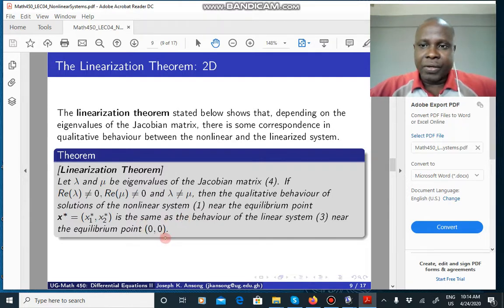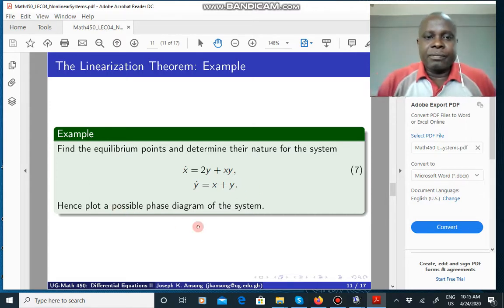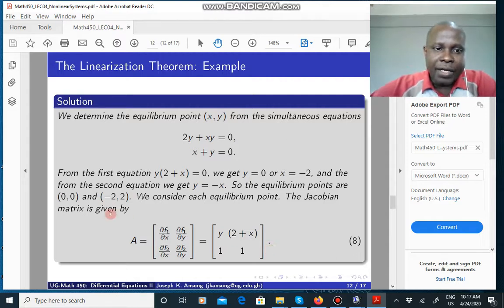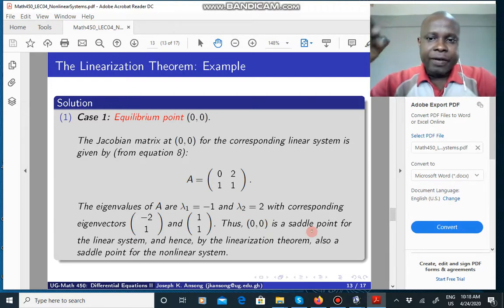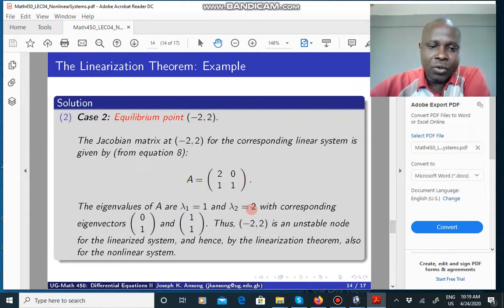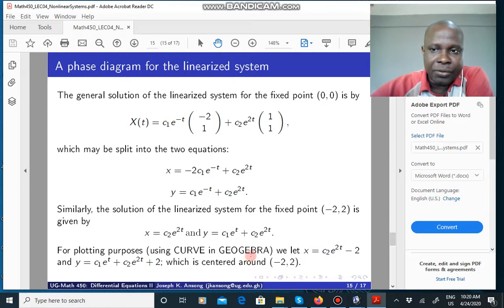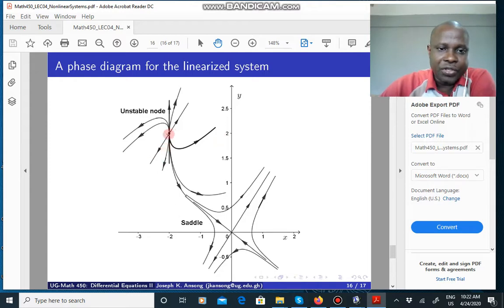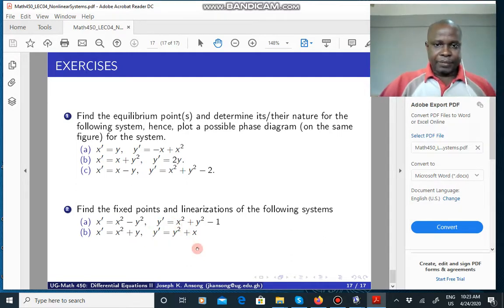Math450-LEC09 Differential Equations: Nonlinear autonomous systems-PART 2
We continue our lecture on the analysis of nonlinear autonomous systems using the linearization theorem. We solve a simple example here and plot a possible phase diagram.